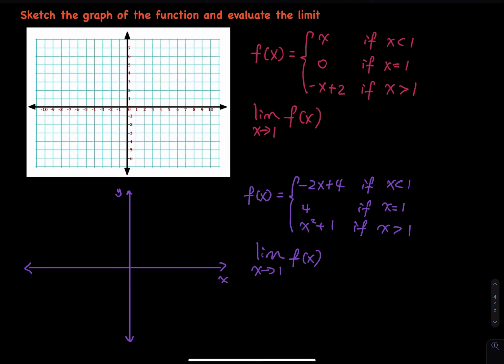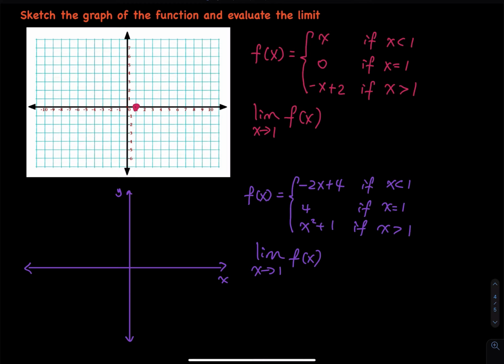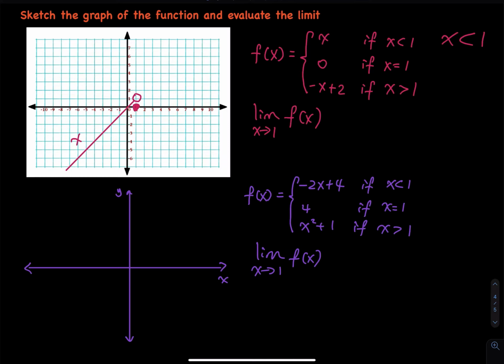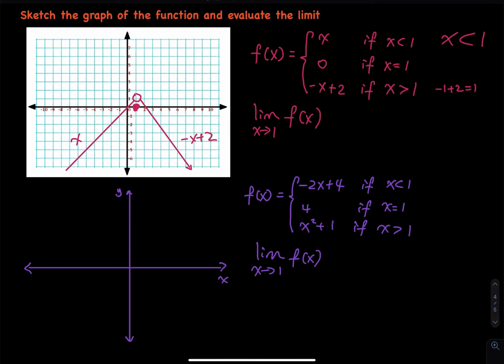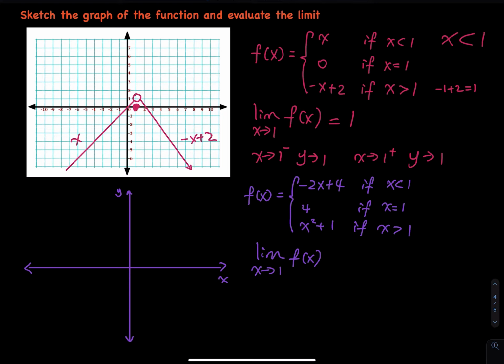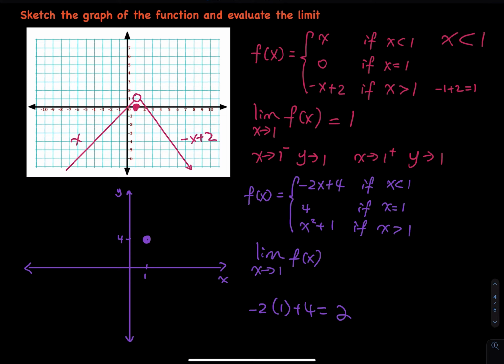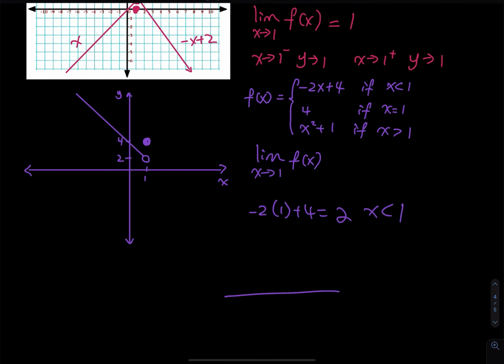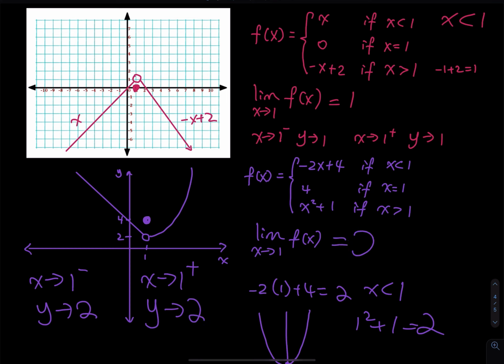2.4 Part 3/7: Evaluate Limits of Piecewise Functions | Applied Calculus | Business Calculus